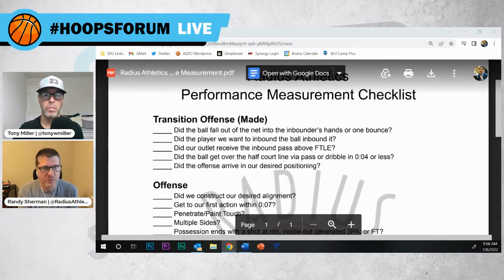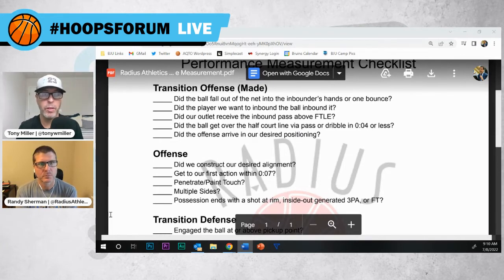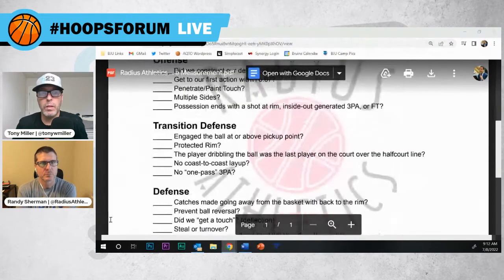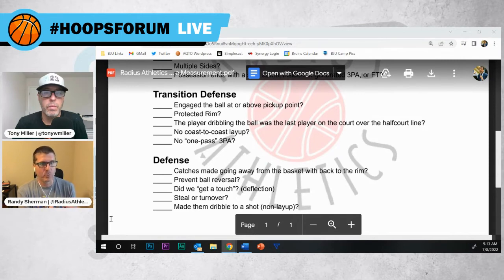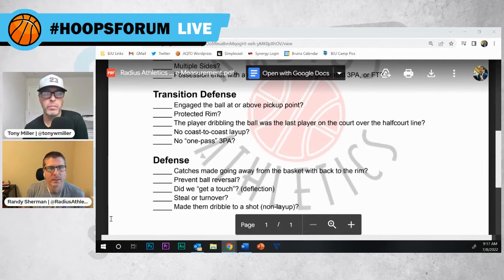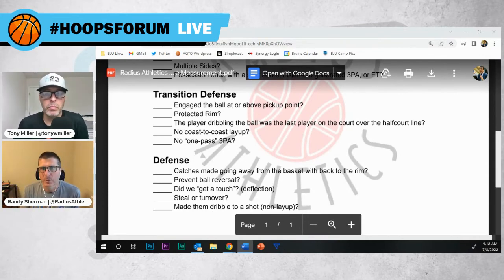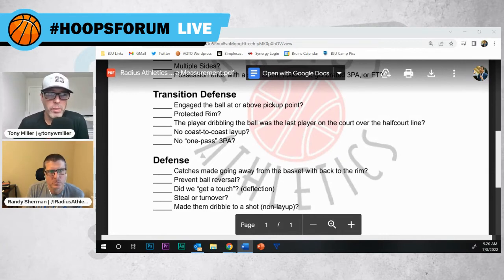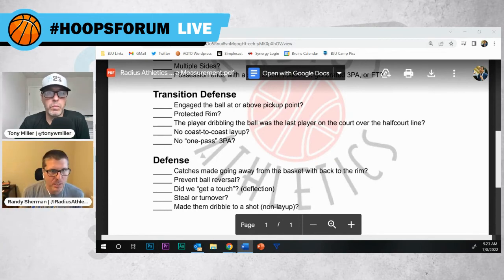The Hoops Forum - Basketball Performance Checklist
Coaches: Welcome to The Hoops Forum, a weekly Twitter-based live show for basketball coaches dedicated to education and conversation.

Your hosts are Randy Sherman of Radius Athletics and Tony Miller of A Quick Timeout Podcast Thanks to show sponsors 323 Sports

In Episode 52, Tony and I discuss a basketball performance checklist I recently created.